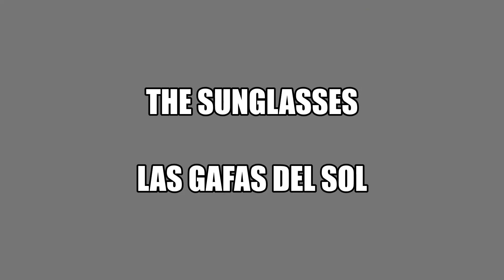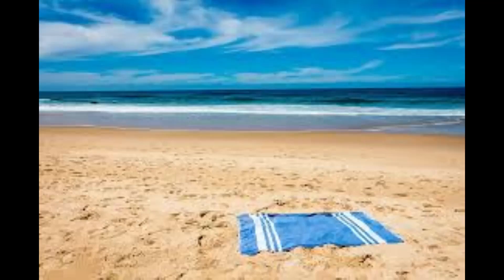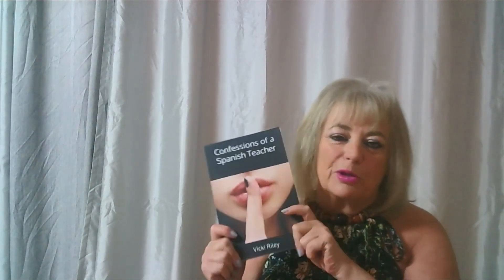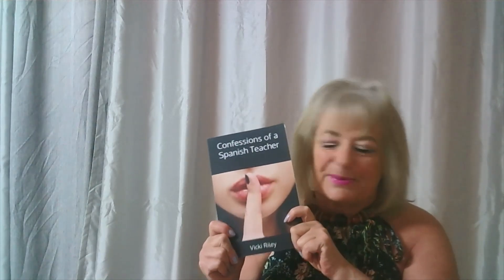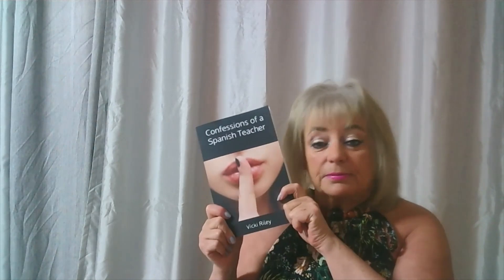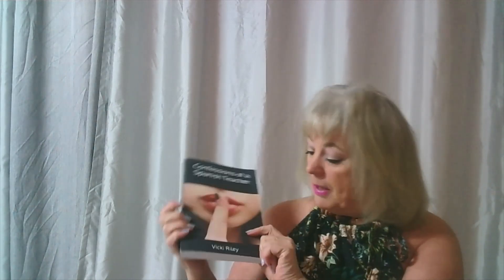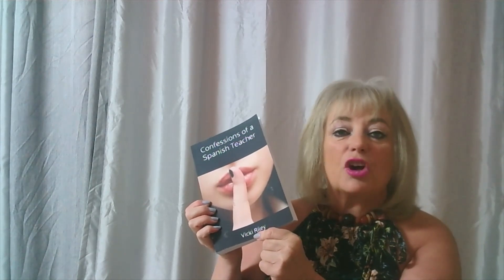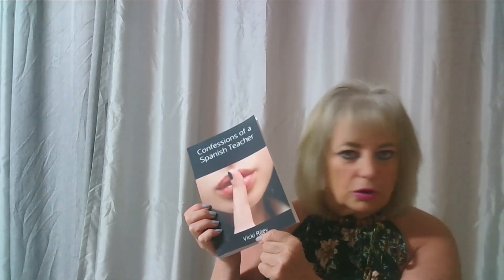Learn Spanish/Aprende inglés with Vicki- The vocabulary of the beach- Vocabulario de la playa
Aprende el vocabulario de la playa en inglés y como pronunciarlo
Learn the vocabulary of the beach in Spanish and how to pronounce it

Por que no unes con este canal para obtener más incluyendo clases GRATIS y transmisiones directos

Hola!!

Soy yo, Vicki, otra vez

Do you want to learn Spanish with me?

-one- 2 - one classes
-classroom or Zoom
- books to learn at home

Books available on any Amazon site, look for Vicki Riley- Vicki with an "i"!!